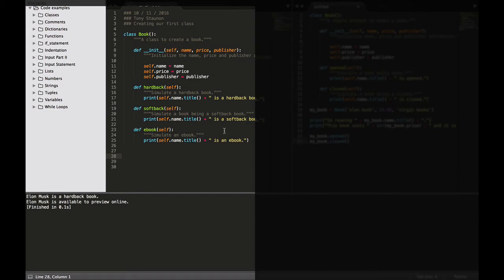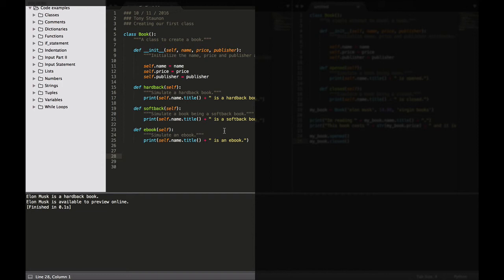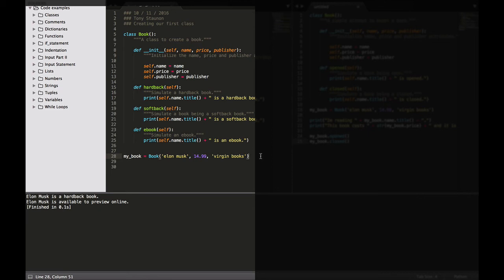Python:How to make an instance of a class